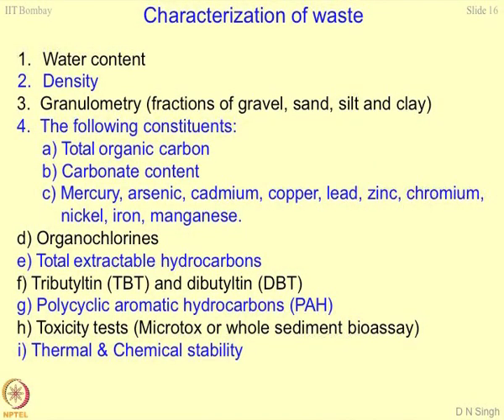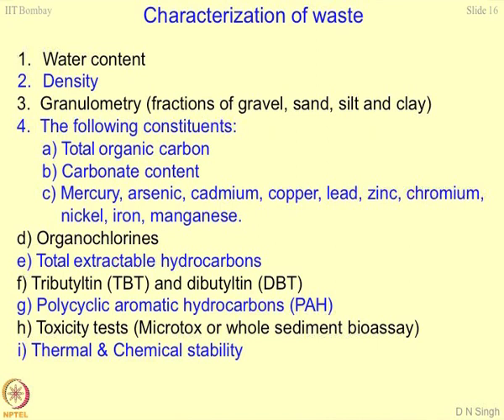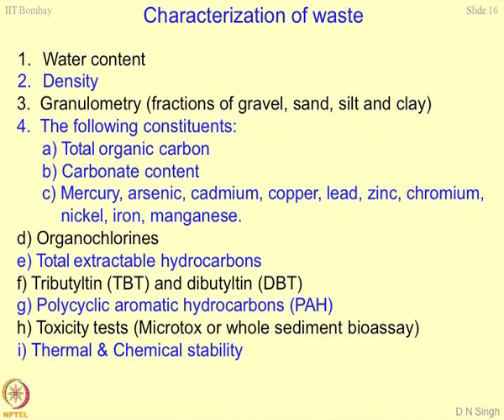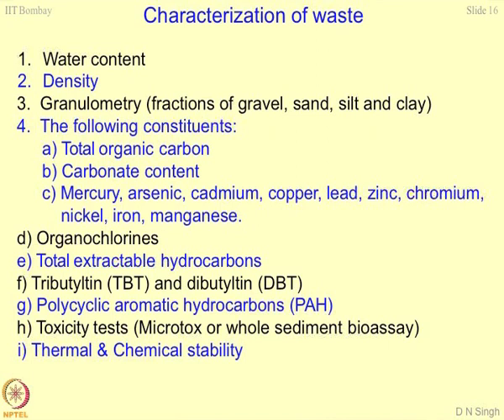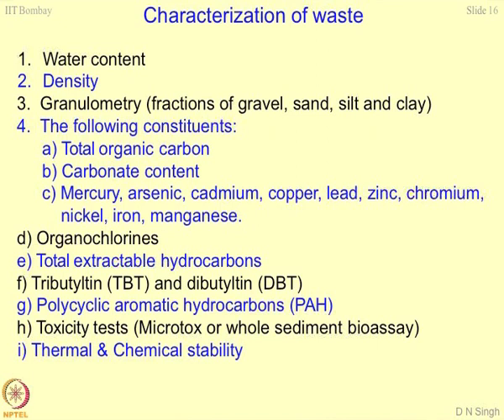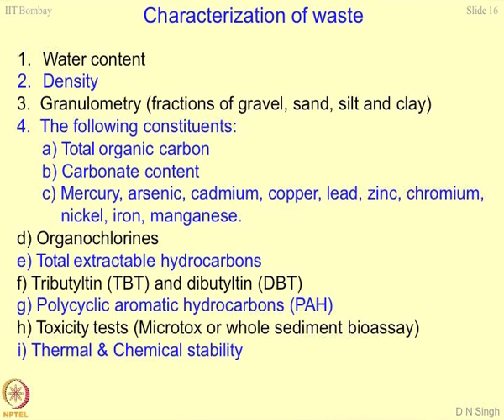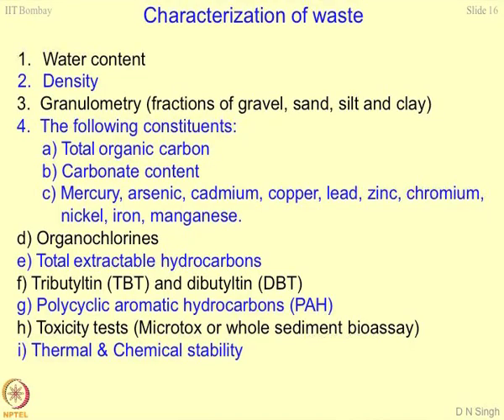Week 5-Lecture 20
Lecture 20 : Introduction to Characterization of waste

 To access the translated content:
1. The translated content of this course is available in regional languages.
 2. Regional language subtitles available for this course
 To watch the subtitles in regional languages:
 1. Click on the lecture under Course Details.
 2. Play the video.
 3. Now click on the Settings icon and a list of features will display
 4. From that select the option Subtitles/CC.
 5. Now select the Language from the available languages to read the subtitle in the regional language.